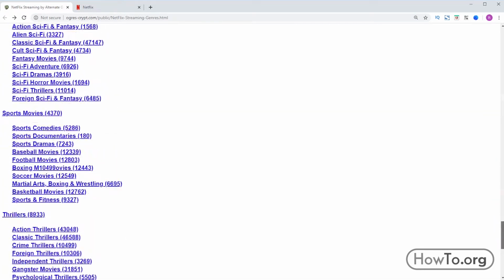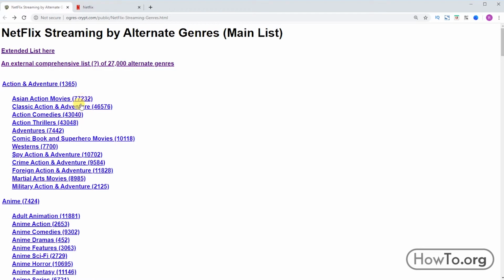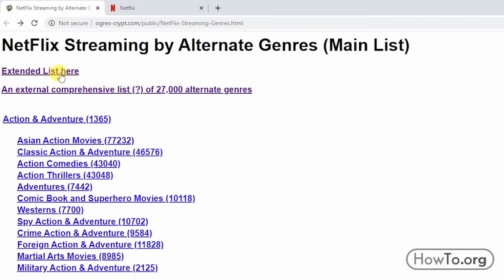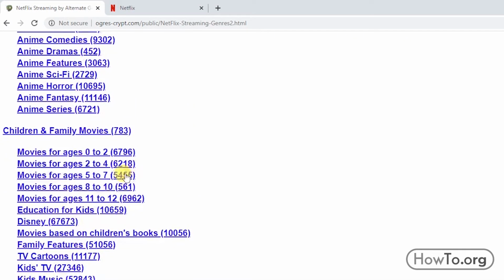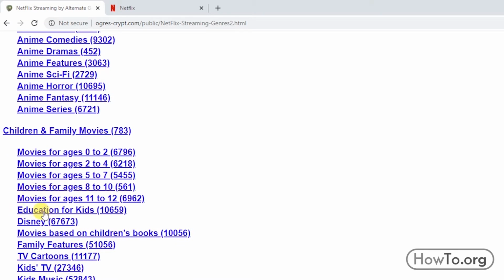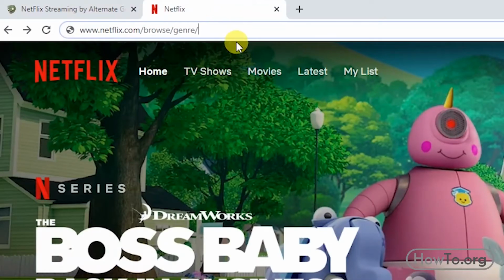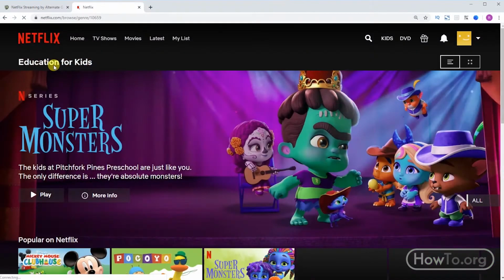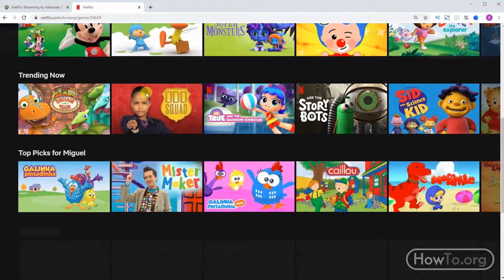How to Use Netflix Codes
The secret codes netflix here, to discover and find all movies, all categories!